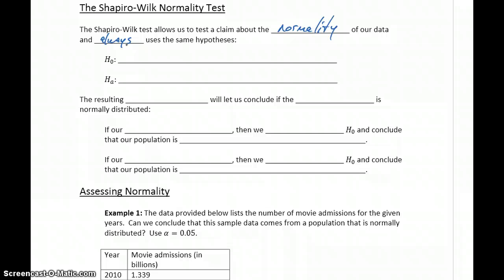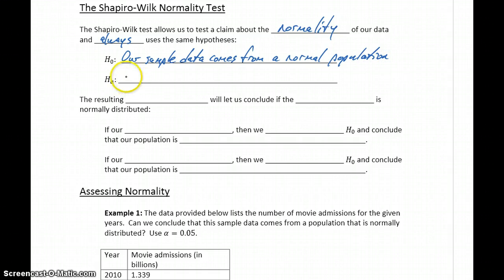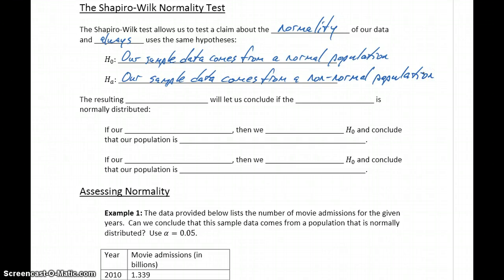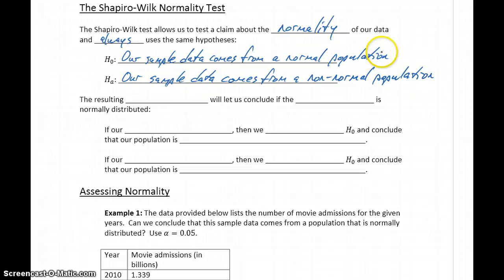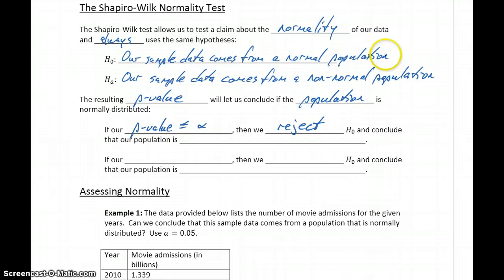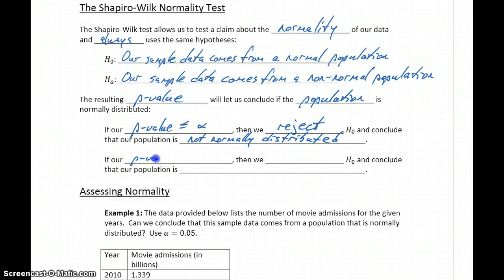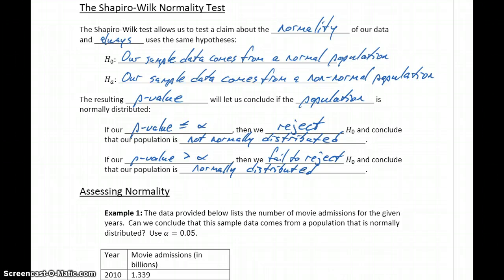Statistics Assessing Normality with Shapiro-Wilk Part 2 - The Shapiro-Wilk Normality Test